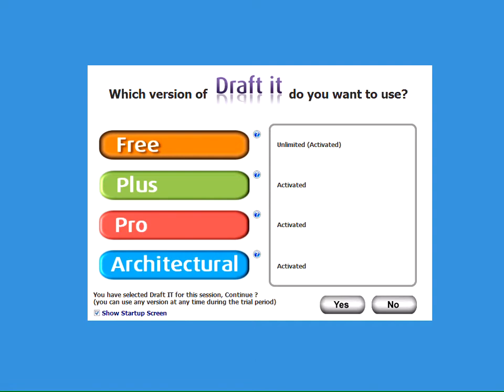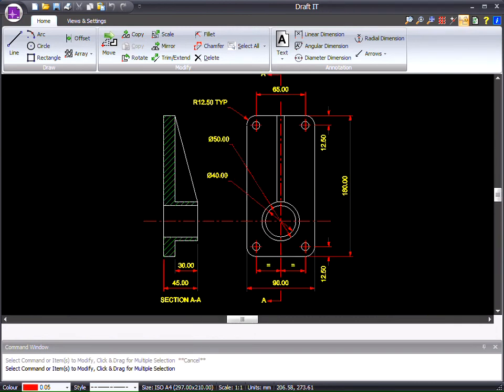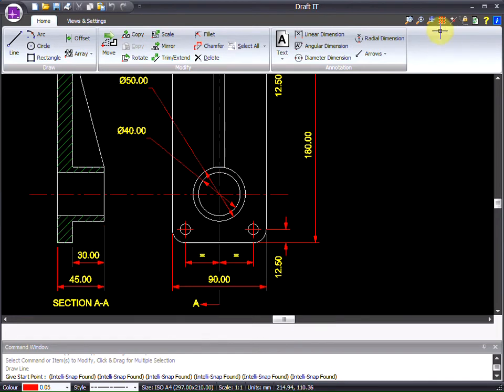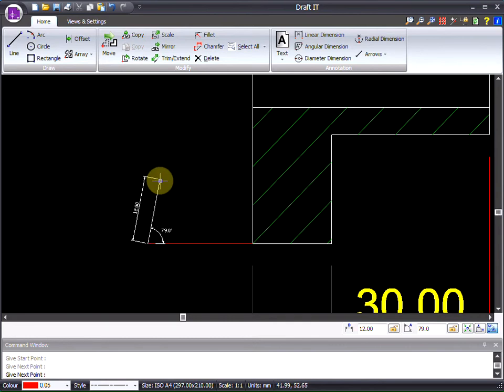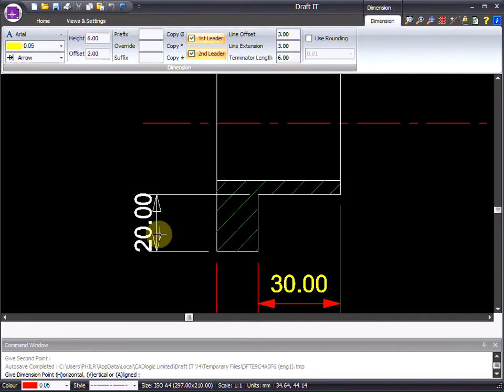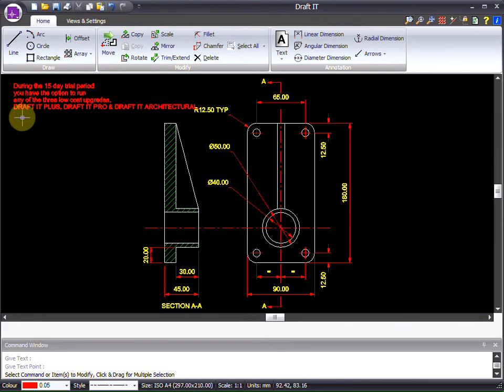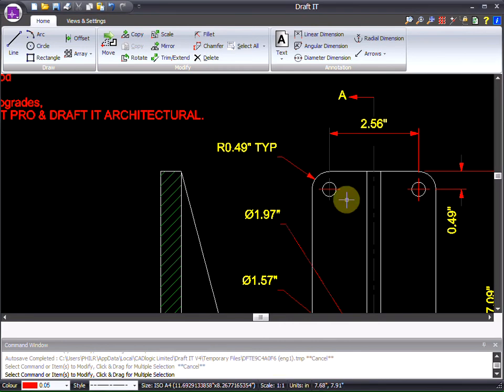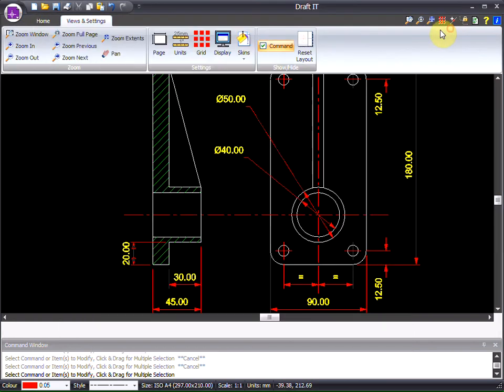Draft it Free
Find out about the FREE version of Draft it.